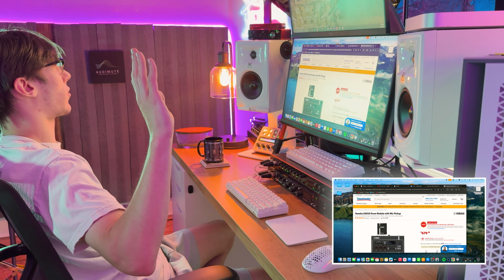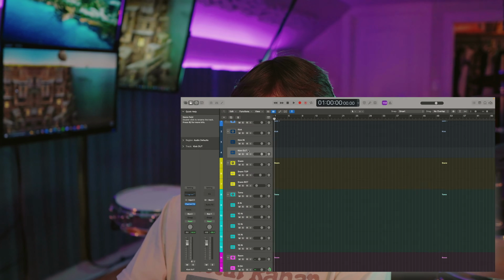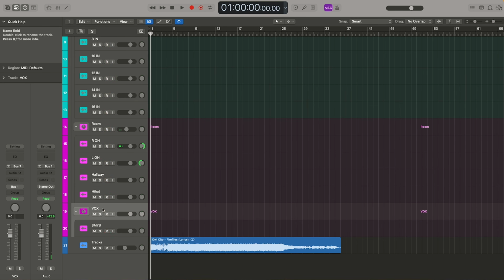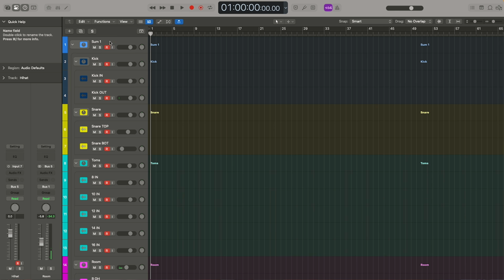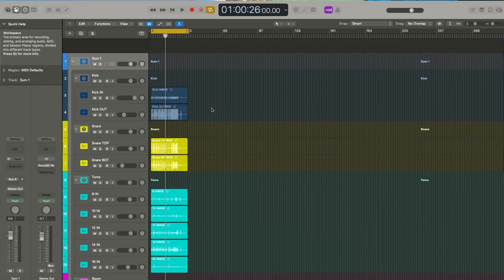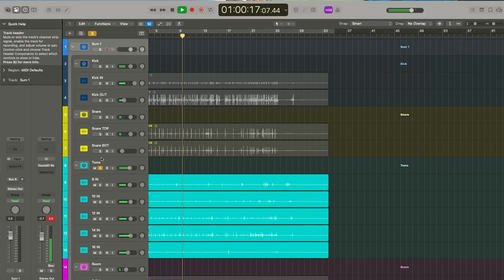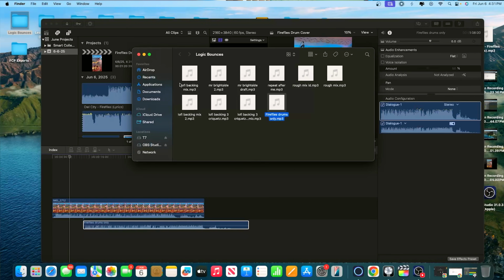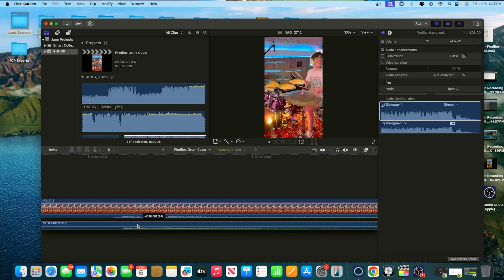How To Make Drum Covers People Actually Watch! (For Beginners)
Hope y'all enjoyed! Here's the link to the full drum covers, the one with only iphone audio

Get a FREE sample to my new 30 Signature Chops pack

Check out everything I use in my videos + my recommended gear on my

00:00 - 01:43 - Intro (Why Make Drum Covers?)
01:43 - 03:15 - Setup
03:16 - 04:09 - Gear
04:10 - 10:19 - Audio Gear Recs
10:20 - 14:19 - Computer/Brain
14:20 - 16:37 - Recording
16:38 - 19:53 - Editing and Posting
19:54 - 20:45 - Final Thoughts